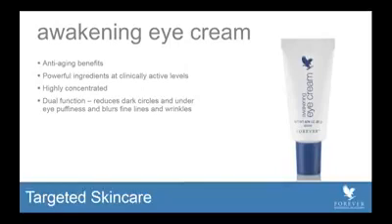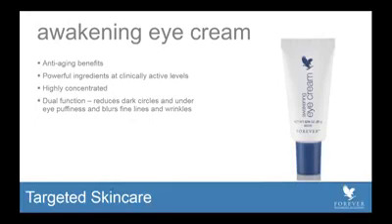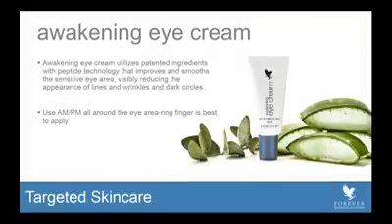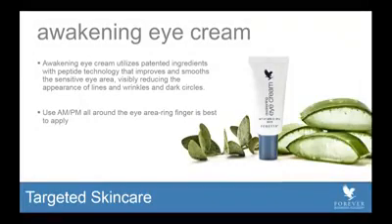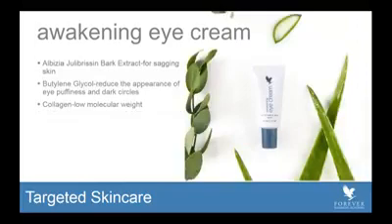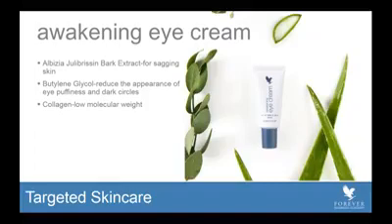Eye Cream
AWAKENING EYE CREAM
0.74 FL. OZ. (21 G)
- Diminishes the appearance of puffiness and dark circles
- Significantly reduces appearance of wrinkles
- Eyes appear more rested, alert and rejuvenated
Patented ingredients with peptide technology improves and smooths the sensitive eye area to visibly reduce the appearance of lines and wrinkles and dark circles.  Awakening eye cream also contains a special peptide that has been shown to reduce the appearance of eye puffiness and dark circles in as little as 15 days!